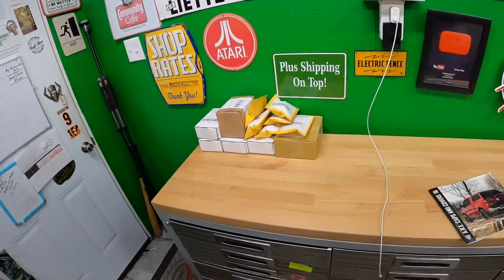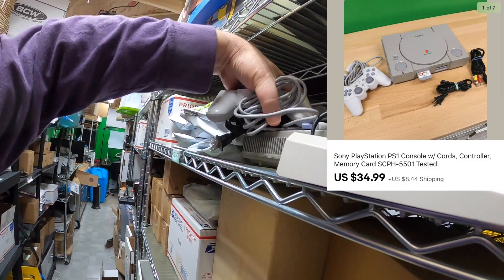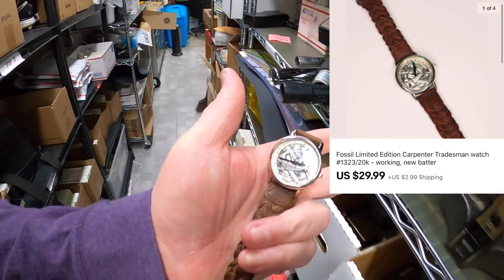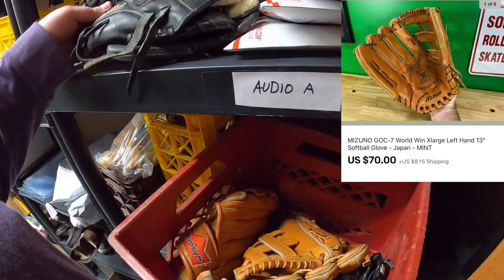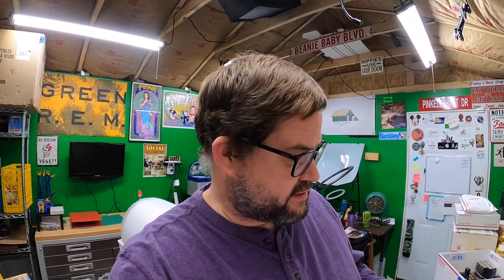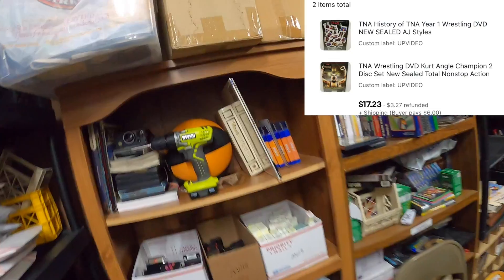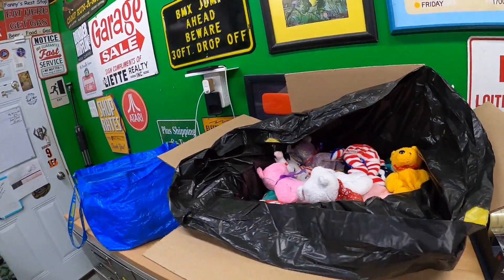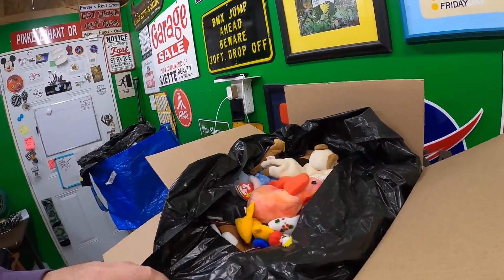Slingin the BEAN on EBAY